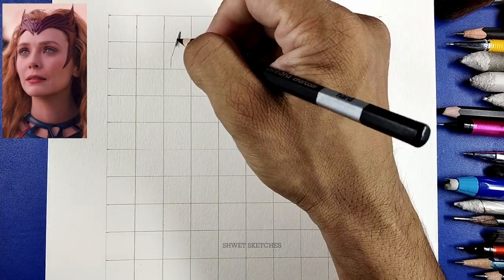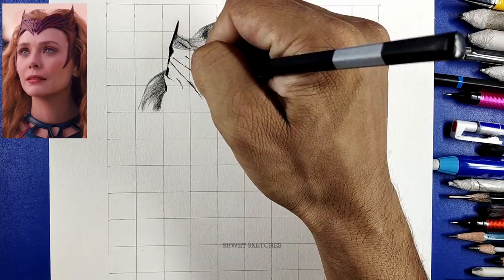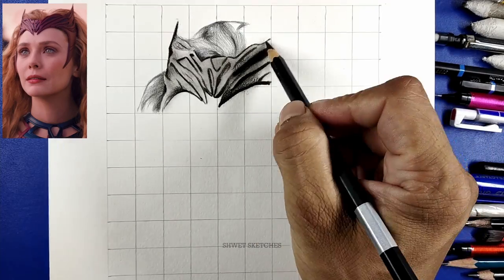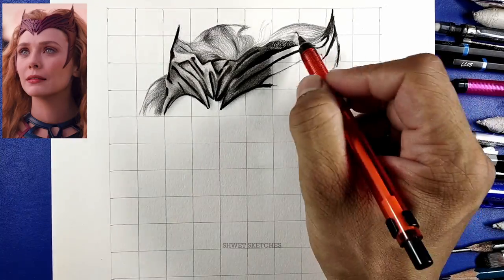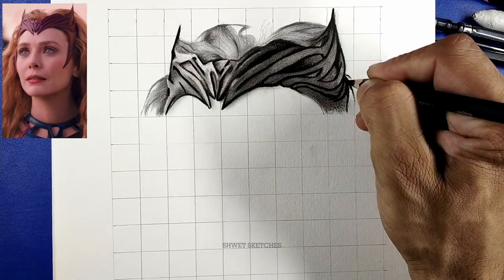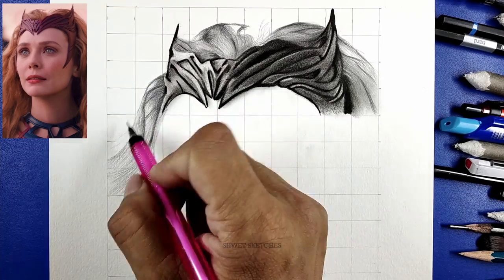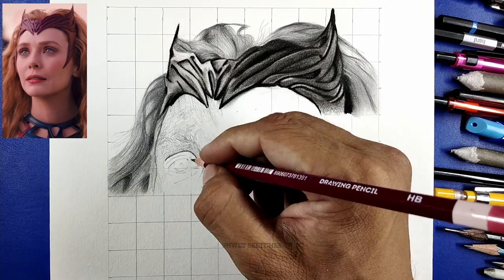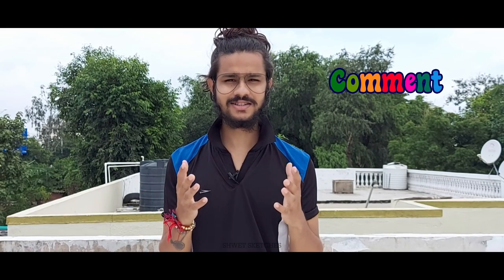Doctor Strange In The Multiverse Of Madness Wanda Maximoff Drawing P1 | Shwet Sketches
🌟 This Is My Tutorial Of Drawing wanda maximoff

🌟  Wanda Maximoff is a fictional character portrayed by Elizabeth Olsen in the Marvel Cinematic Universe media franchise based on the Marvel Comics character of the same name. Wanda is depicted as a Sokovian refugee who, along with her twin brother Pietro, volunteers to be experimented on by Hydra.

1. Techinques To Be Used To Make Portrait
  1.1 perspective use
  1.2 making basic shapes
  1.3 grid method
  1.4 triangular grid technique
  1.5 guidelines
  1.6 facial proportions

1. how to draw face & Outlining
   1.1 drawing tools are important
   1.2 shapes of noses eyes and every part of face
   1.3 distance between 2 eyes , size of nose
   1.4 realistic shading

2. how to draw realistic hair & head
    4.1 base head
    4.2 shape of hairs and direction
    4.3 start with lighter value of hairs
    4.4 add more darker values

3. how to draw eyes
   3.1 make outline of eyes and make some highlights
   3.2 start with making center of eyes darker ( pupil )
   3.3 iris or outside part of pupil
   3.4 make small line on iris as you from picture
   3.5 blend and shade using tools like blending stumps or brush
   3.6 shade and make eyebrows

4. how to draw nose
   4.1 make outlines
   4.2 shade side parts of nose
   4.3 make nostrils as you see from picture
   4.4 shade & blend nostrils and parts of nose

5. how to make lips
   5.1 make outlines of lips
   5.2 length and height is important
   5.3 shade base layer with lighter pencil like H
   5.4 make stright lines as you see from picture
   5.5 increase more and more darker values

About Me

Its's SP & I'm A Portrait Artist 😎

doctor strange in the multiverse of madness
doctor strange in the multiverse of madness trailer
doctor strange 2
multiverse of madness
doctor strange in the multiverse of madness new trailer
doctor strange multiverse of madness trailer
doctor strange in the multiverse of madness official trailer
doctor strange 2 trailer
doctor strange
wanda maximoff & doctor strange
wanda maximoff
doctor strange in the multiverse of madness wanda maximoff
wanda
wandavision
wanda maximoff
scarlet witch
artology wanda
marvels
avengers
drawholic
WandaVision
Scarlet Witch
Elizabeth Olsen
Wanda Maximoff